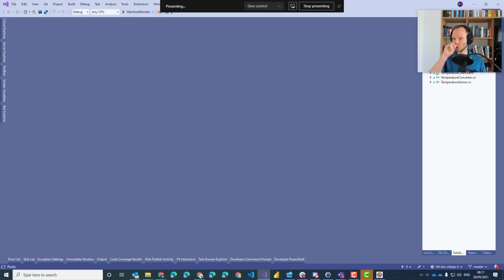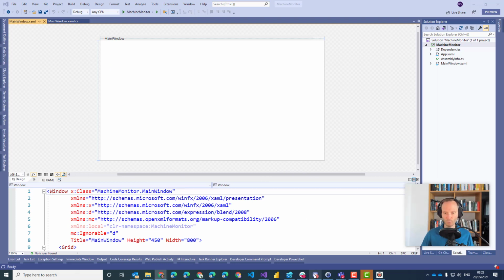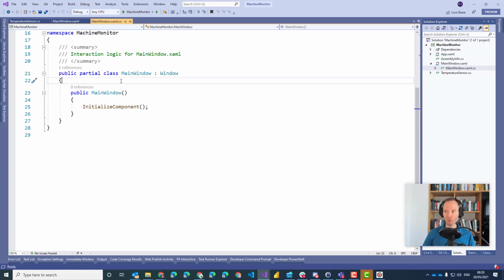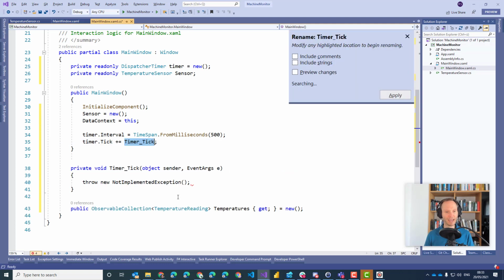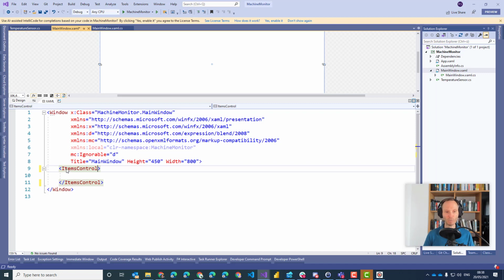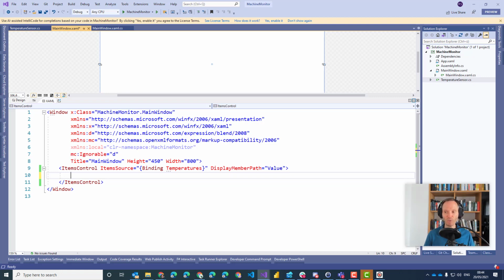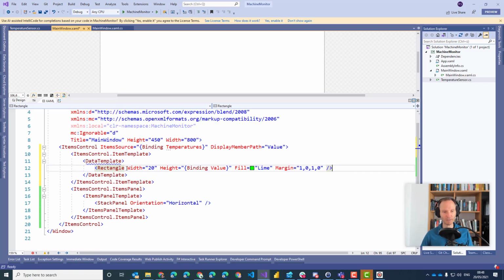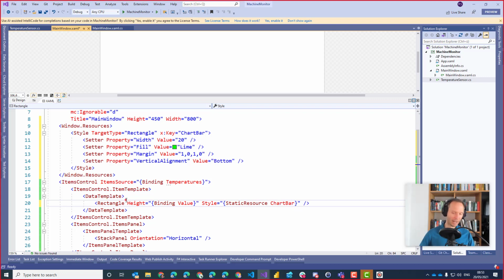C# Course - Building a dashboard with charts using XAML and data binding - Part 1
This week we dive deeper into data binding and templates. Our goal is to build a simple dashboard visualizing data from simulated temperature sensors in self-made bar charts.

You can find the overview slides and links to code samples The gist referenced in the video can be found